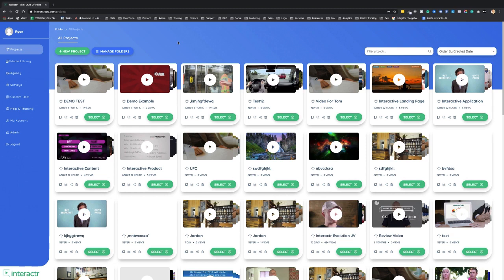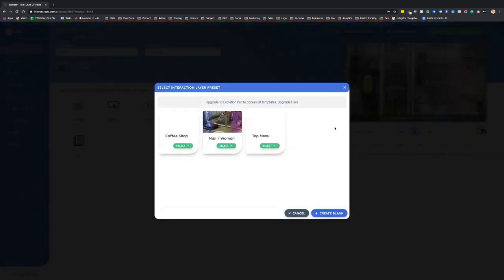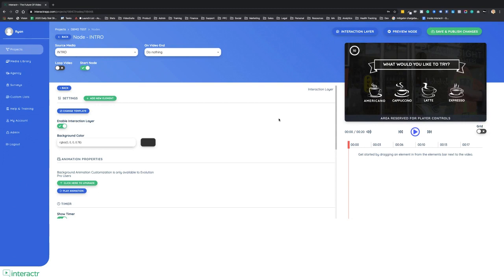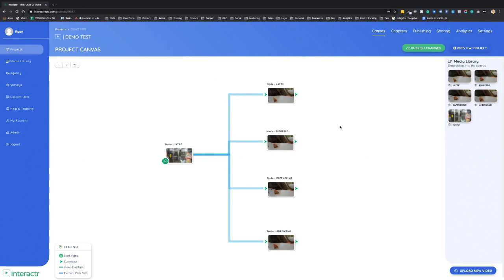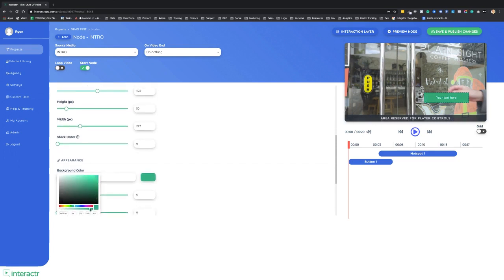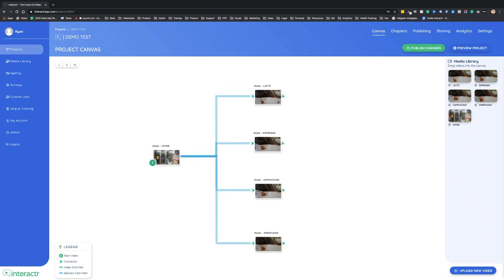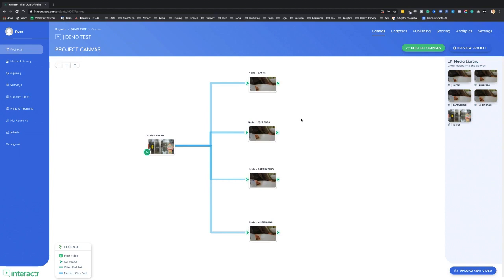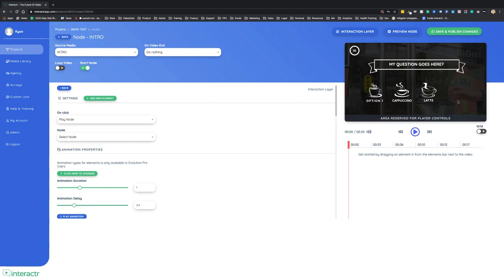Interactr Evolution OTO -OTO1, OTO2 Links Bellow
Interactr Evolution OTO
Interactr Evolution OTOs
Interactr Evolution OTO1
Interactr Evolution OTO2
Interactr Evolution Upsell